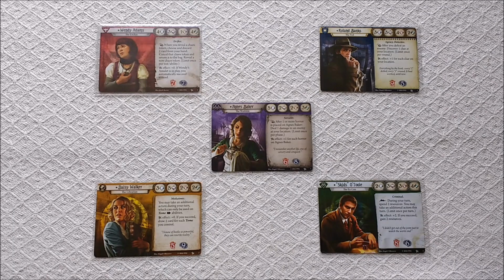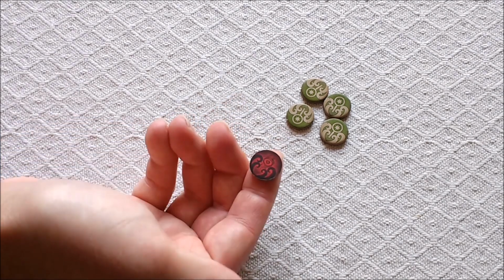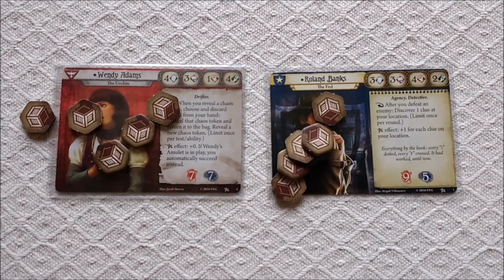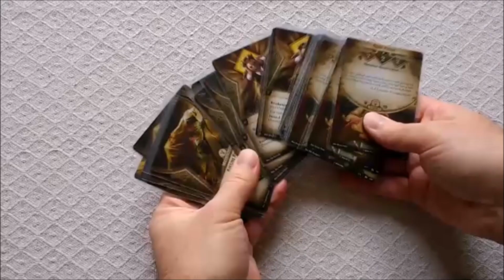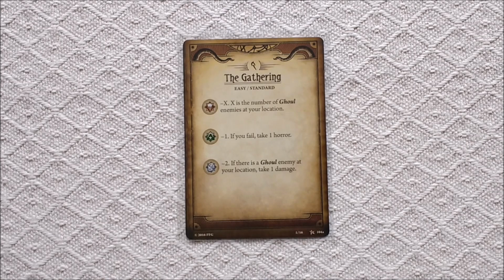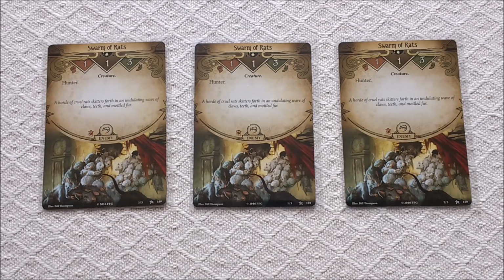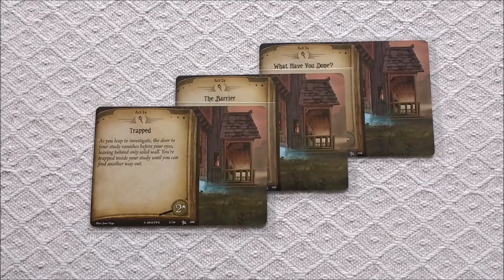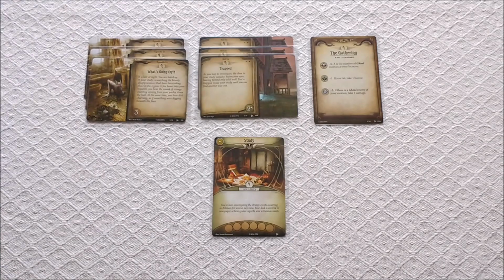How to set up your first ever game of Arkham Horror the Card Game Scenario 1 The Gathering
In this video we will walk you slowly, step by step, through the Learn-to-play instructions for setting your first ever game of Arkham Horror: The Card Game. We show you what the cards and tokens you need will look like so you can find them easily. We talk you though both setup for the Investigators and then for scenario one of the Night of the Zealot campaign - The Gathering. Why not follow along with us on your mobile device. The keyboard shortcut for Pause on YouTube is K. If you are new to Living Cardgames this is a great first step.